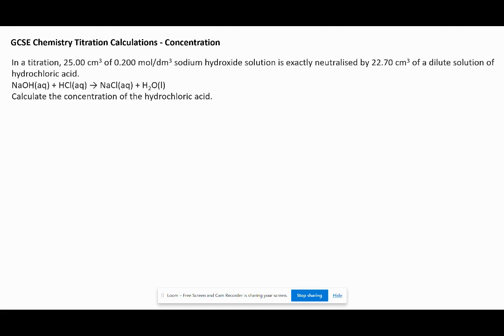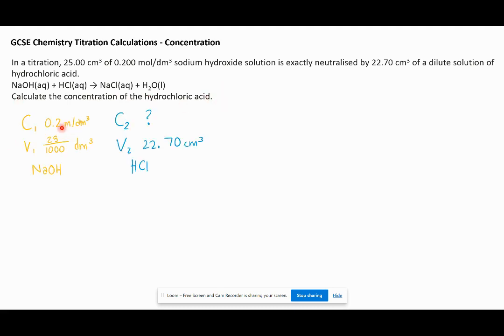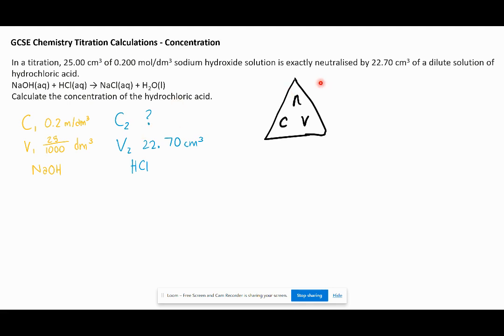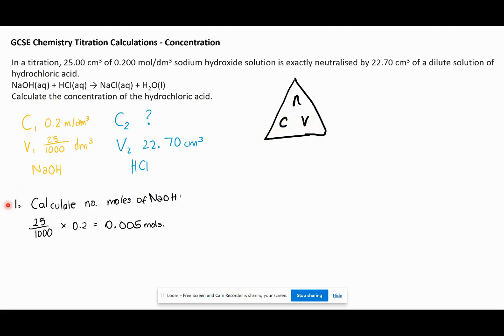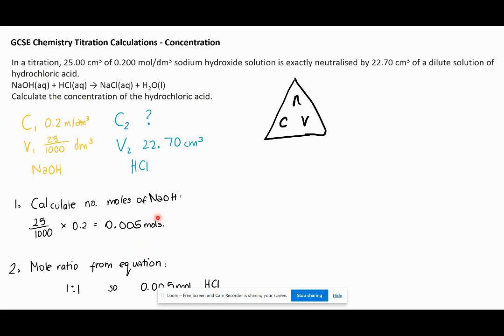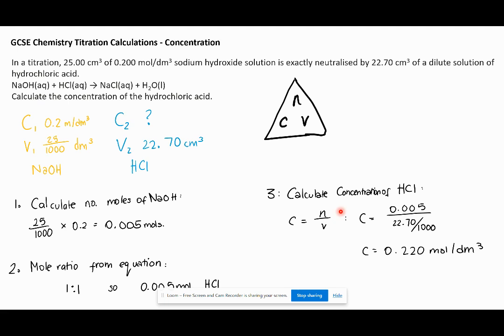GCSE Chemistry Titration Calculations